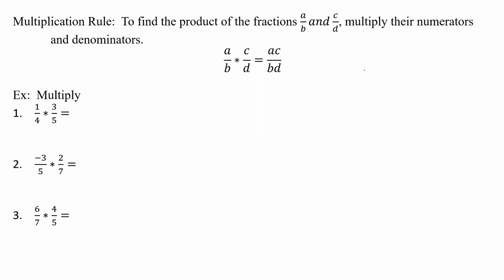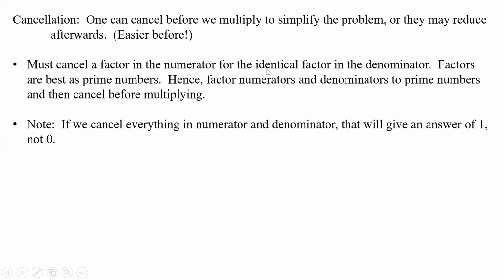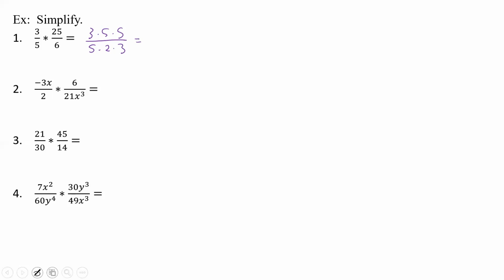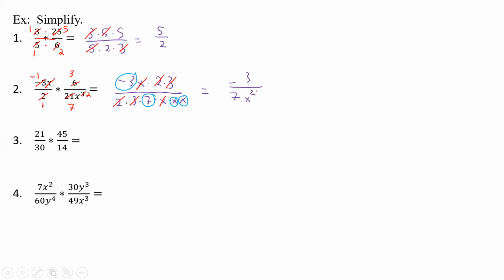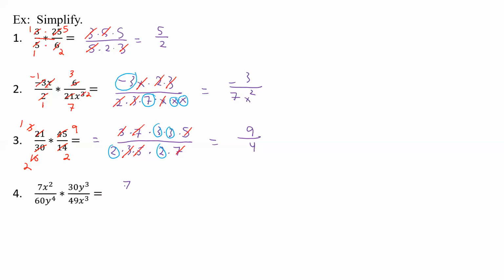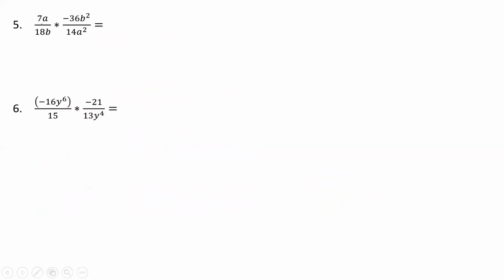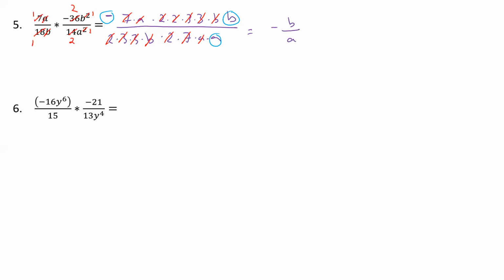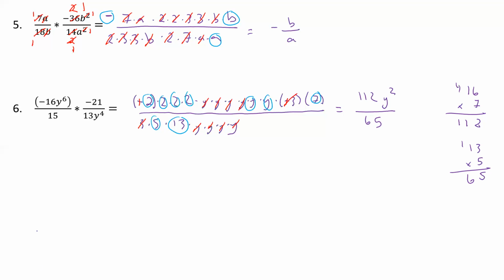4.2 Lecture Pt I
Lecture:  4.2  Multiplying Fractions Pt I